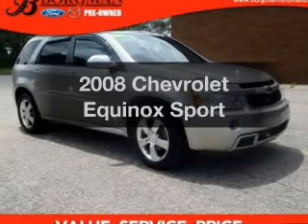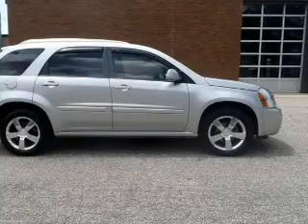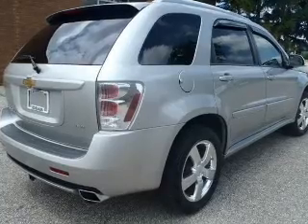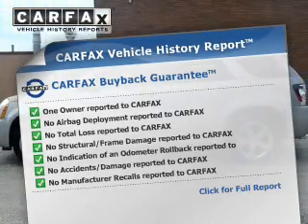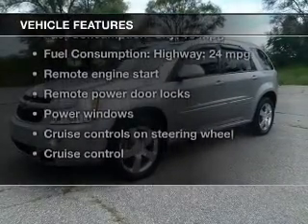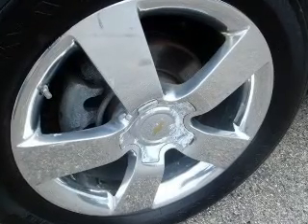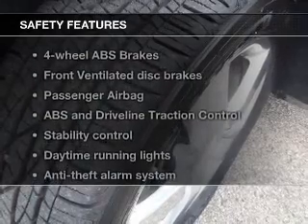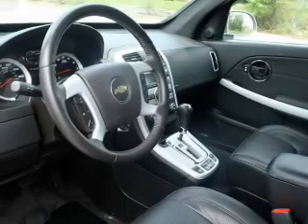2008 Chevrolet Equinox - Grand Rapids MI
Year: 2008
Make: Chevrolet
Model: Equinox
Trim: Sport
Engine: 3.6 liter 6 cylinder 24 valve
Transmission: 6-Speed Automatic
Color: Silver
Mileage: 64198
Address:
3150 28th St. SW